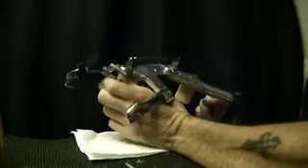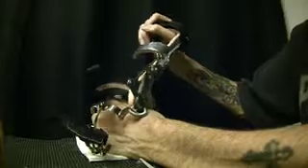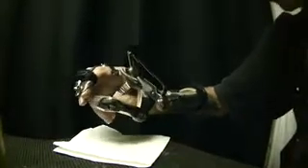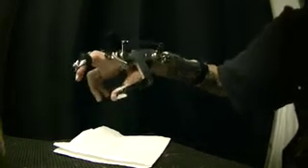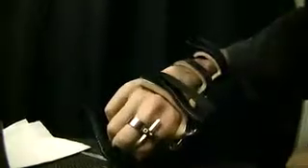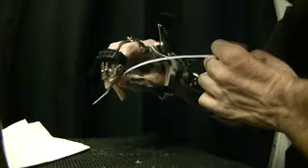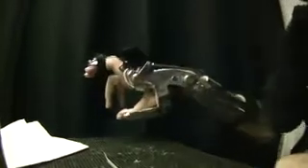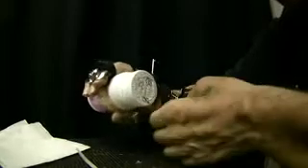Quadriplegic Terminator Hand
This is a tool that is designed for the hand which allows you to pick things up using your own fingers when all you have is your upper forearm. I am a C5-C6 quadriplegic.

GOOGLE   Chris Colwell